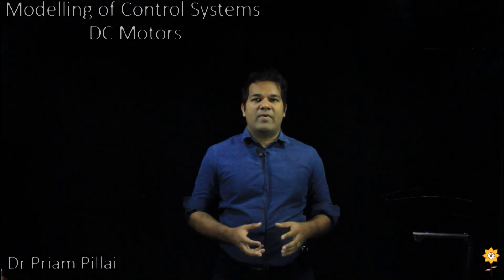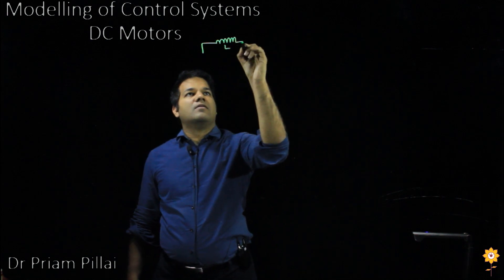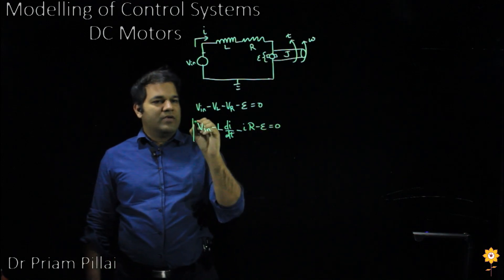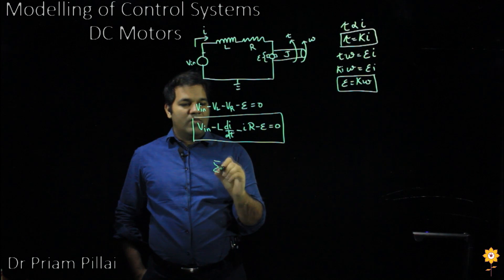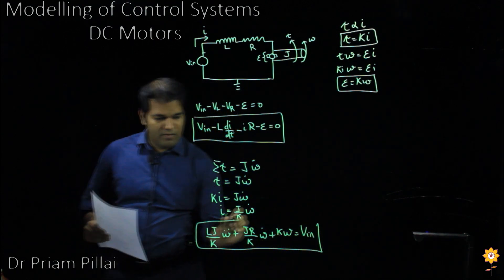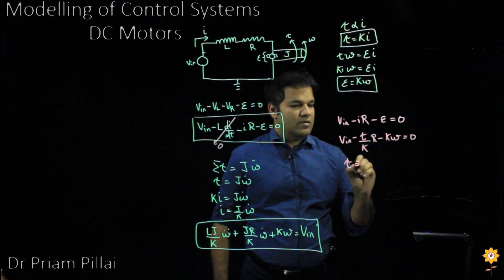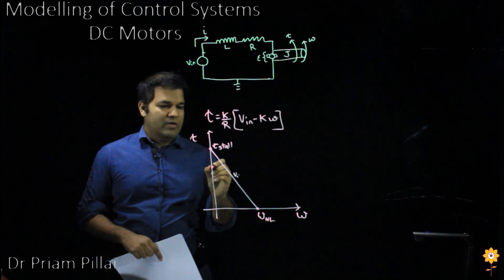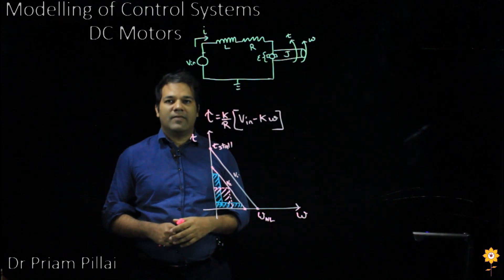Mathematical modelling of DC motors | System Dynamics and Control | Dr. Priam Pillai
Subject- System Dynamics and Control
Topic- Mathematical modelling of DC motors

Video Lecture on Mathematical Modelling of DC motors .